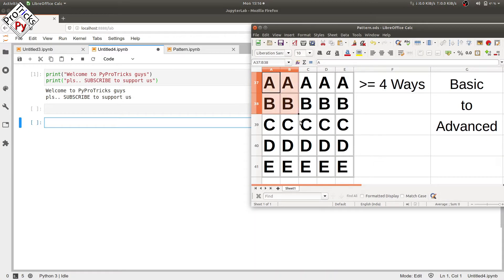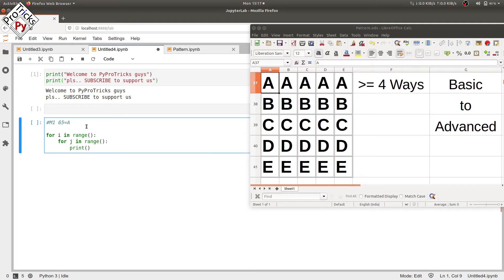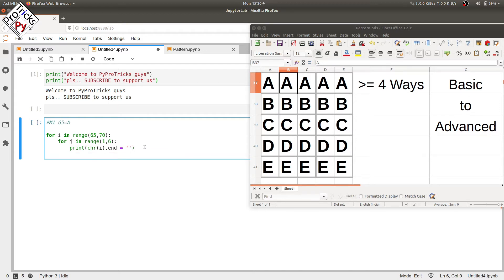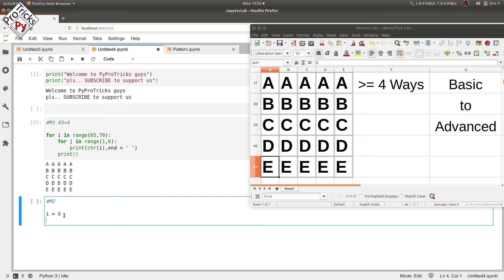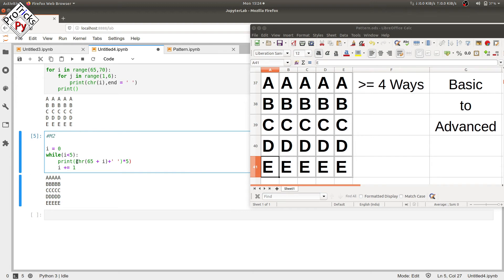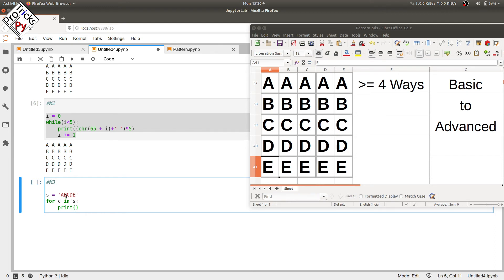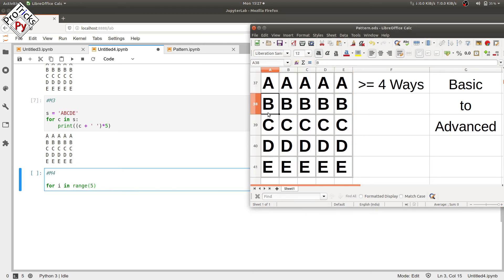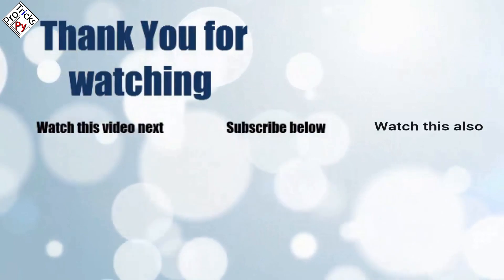Python Pattern Program - Printing Character in Python | Square Pattern | Python Character Pattern 1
Python Pattern Program - Printing Character in Python | Square Pattern | Python Character Pattern 1 Pattern Programs using Python in more than 4 ways from beginner to more advance levels in Pythonic EASY way. The tutorial is explained in an easy understandable way so that you grasp every bit of it without using your mind much.

In this video I will be explaining more than 4 ways to solve the same pattern, so as to increase the efficiency of the program and decrease program size & the execution time.

By using 3 ways you have an option to choose either one of them, so choose wisely

NOTE:-
Using more than 1 ways to do a program will broaden your thinking in programming as well as in Real Life.

More ways for printing the same pattern will be added in the future into the same video at last & i will update it in the Discussion tab too,